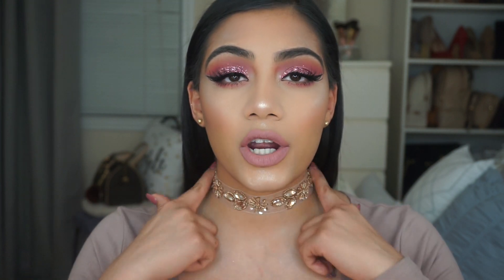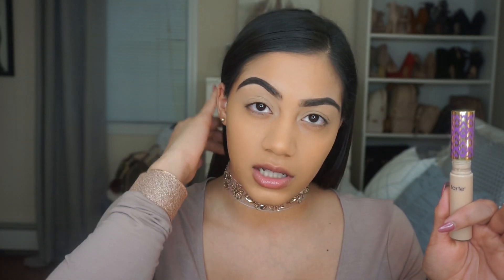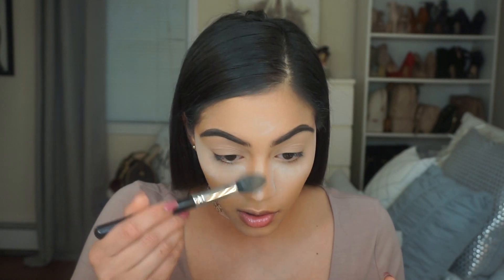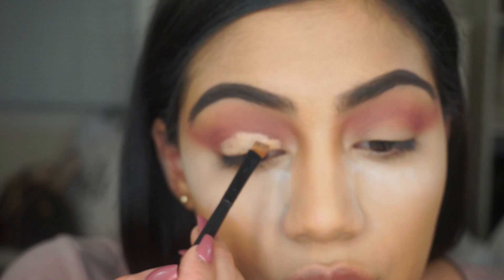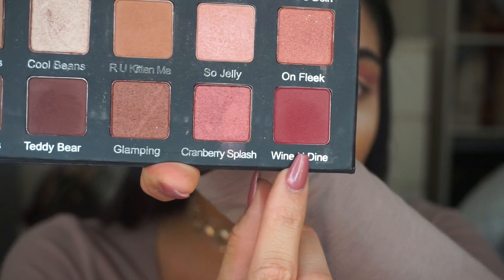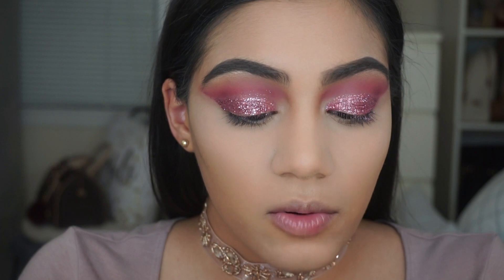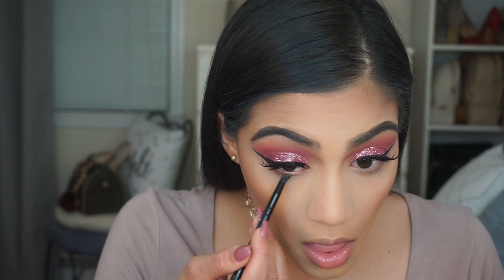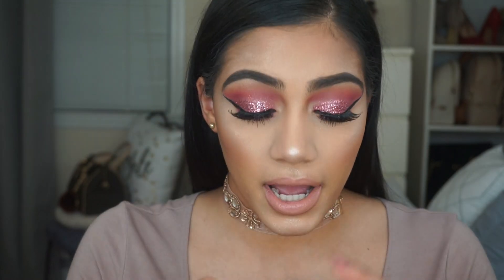DRAMATIC SLAYAGE VALENTINES DAY MAKEUP TUTORIAL| 2017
Hello loves!

-xoxo
Makeup Details:
Smashbox Primer Water
Makeup Forever Mat Velvet Foundation "#53''
Tarte Shape And Tape Concealer "Light Medium"
Makeup geek "Tuscan Sun"
Tarte Color Wheel "Montage" Blush
Maybelline Concealer "Sand"
Bulk Glitters "Blushes Pink" (they sell glitter for $1)!!! (I get the Mini Jars)
Tartiest Pro Glow Palette
Artist Couture Diamond Glow Powders "Coco Bling"
NYX Lip liner " Natural"
Lip Land "Fifty-Fifty" Liquid Lipstick
Dose of Colors "Stone" Liquid Lipstick

Brushes:
Morphe 504
Bh Cosmetics Blending Brush ( I used it to apply Coco Bling ):
Sigma E36 Mini Blending Brush
Bronzer Angled Brush ( I thought I purchased it at Imats but i went to Bed & Bath, and found the brush there! IT'S THE BEST!)